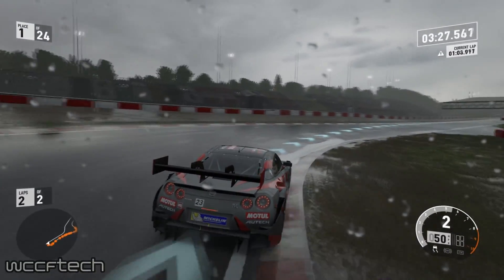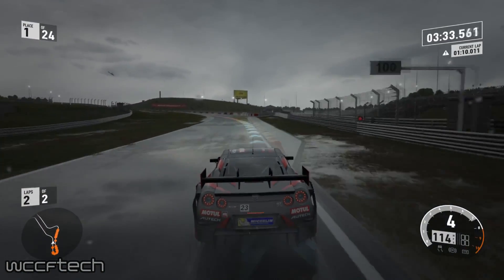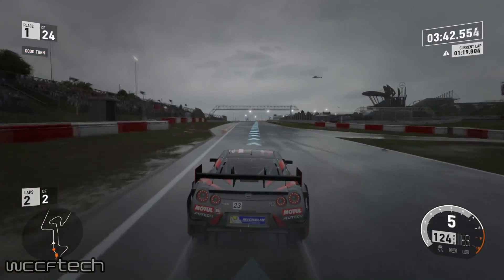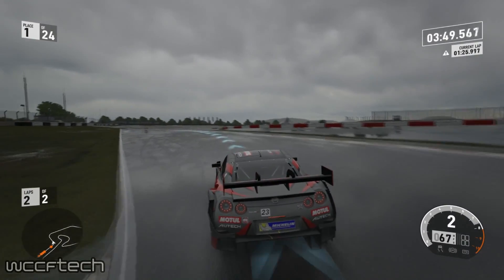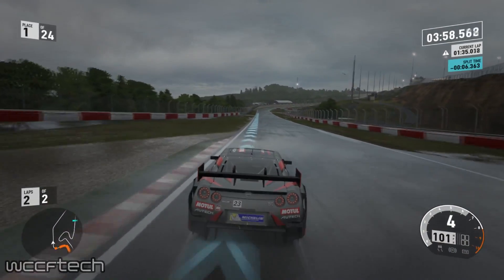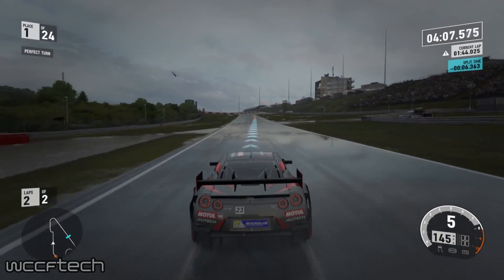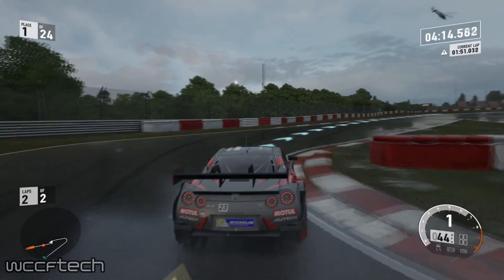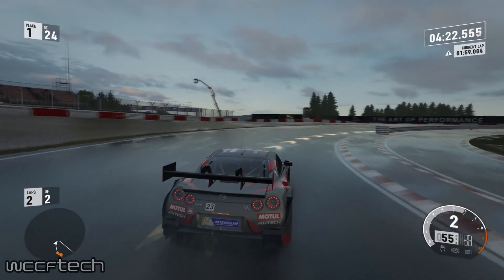Rumored GTX 1070ti Specifications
Alleged specifications of NVIDIA’s rumored GTX 1070 Ti have surfaced and if they’re anything to go by we might be looking at a card that’s incredibly close to the GTX 1080 in terms of performance.